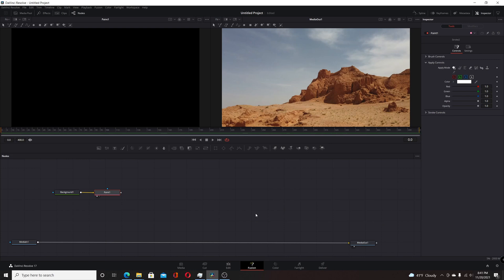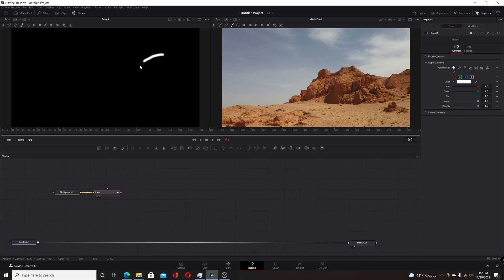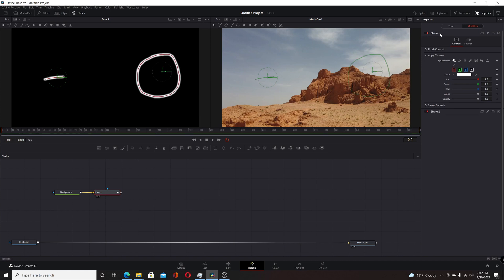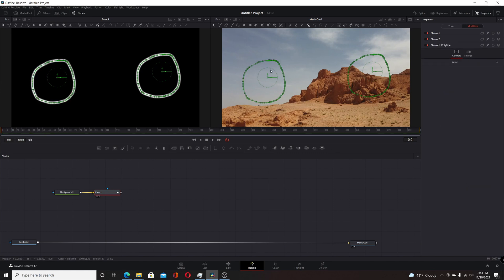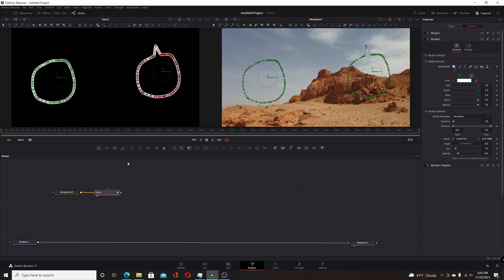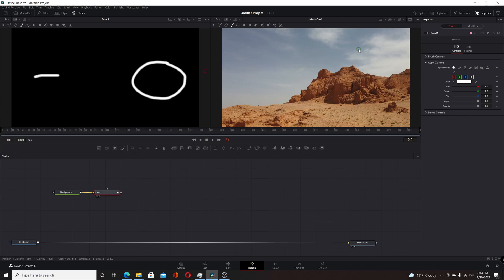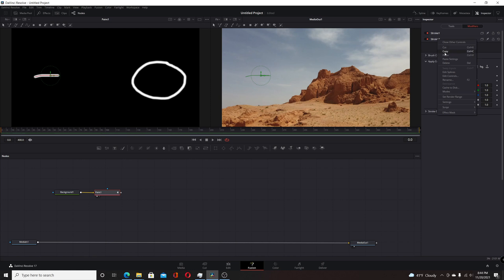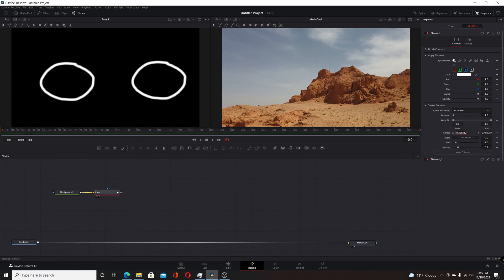Resolve 17 | Fusion | Copy/Paste Paint Strokes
This video shows how to copy and paste Paint node strokes other than Polyline strokes in Resolve 17 Fusion.